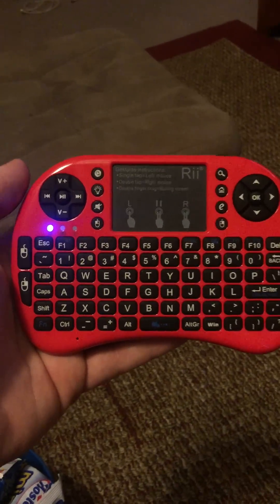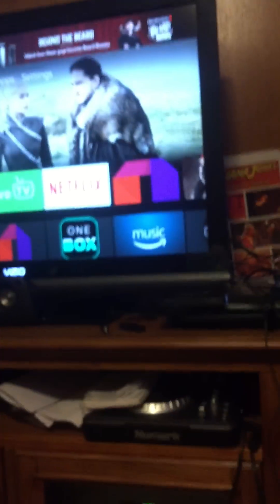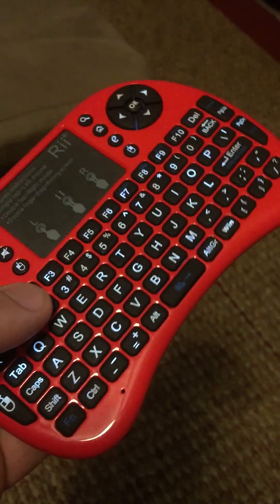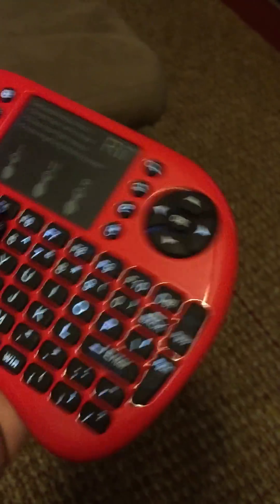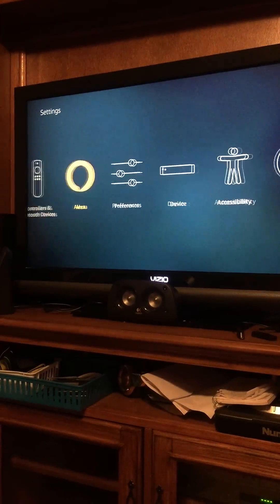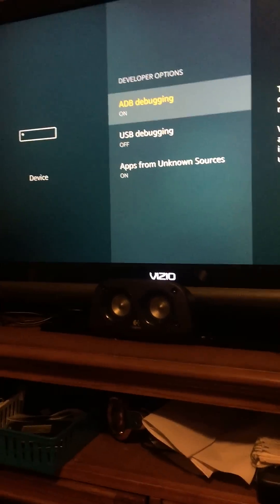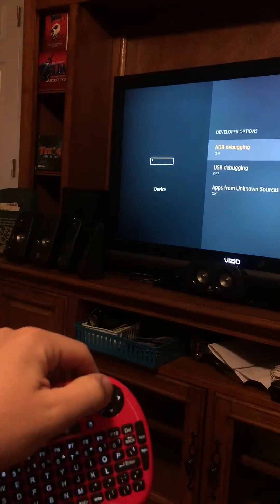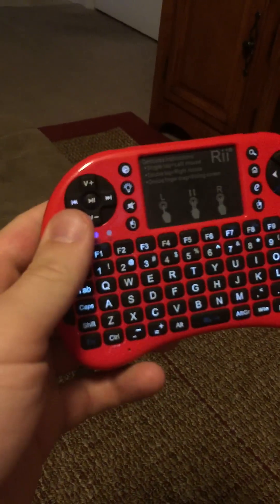How to connect Rii Remote to Amazon Fire Tv Box Gen 2 (Let Fully Charge First)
***the lowercase E button to the right of the trackpad= the home button

***Esc=back

The 1st Step in all of this is plugging the dongle into the back the amazon fire tv. You can also plug it into the USB end of your included charging cable and then plug it in to the back of the amazon fire tv. Doing so and wrapping the cord under the box with the usb end sticking out above/below the box. This will improve your range since the dongle will now be in the front of the device.

How to connect Rii remote to Amazon Fire tv

WILL WORK FOR AMAZON FIRE TV BOX ONLY!! (NO FIRESTICK) Detailed Instructions
Bylshadden5182on August 24, 2017
Verified Purchase

 Best 20 bucks I've spent in a LONG time!

I had read in the reviews that people we're going back-and-forth about getting/not getting their Rii to sync with their Amazon Fire Tv Box and it couldn't be done. It can be done! But only for the Amazon Fire Tv Box models the Firestick won't work with the USB dongle model. All you have to do is

1. main menu
2. Settings
3.Device

When you first come to this screen you will see "ADB DEBUGGING and Apps from unknown sources as the only two options, turn them both on then USB debugging will pop up. I toggled it on then off (needs to be off) and then proceeded to try to use my Rii Keyboard and it worked like a charm!!

NOTE

***Esc=back